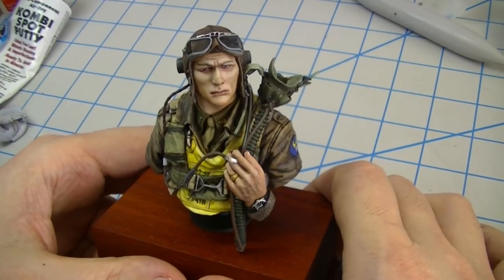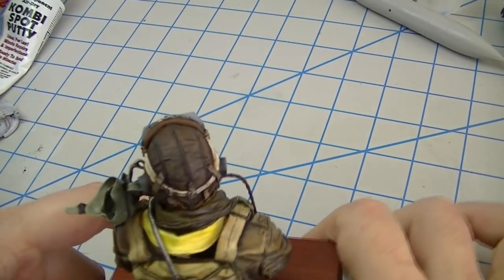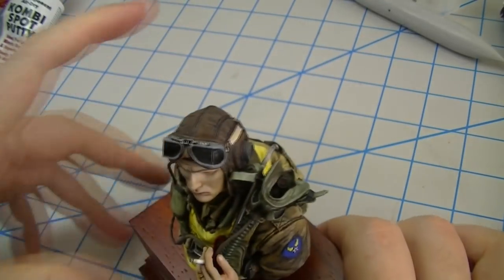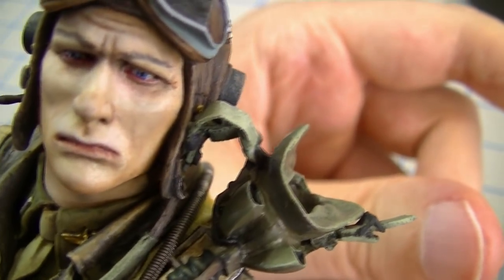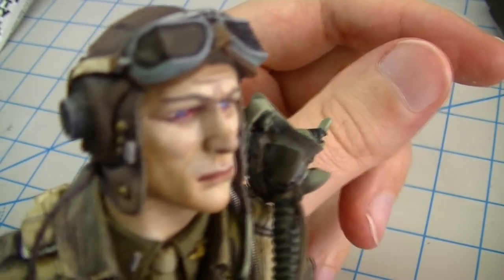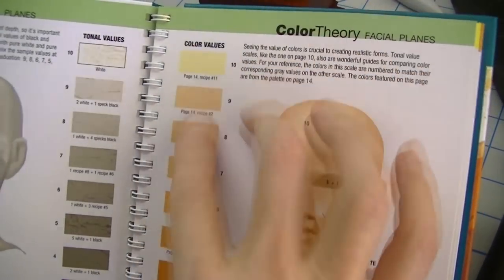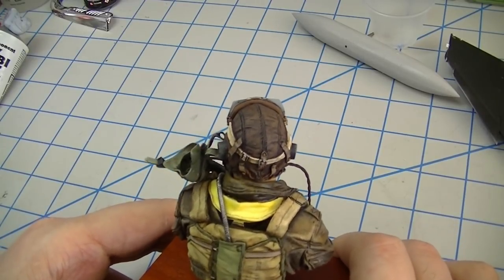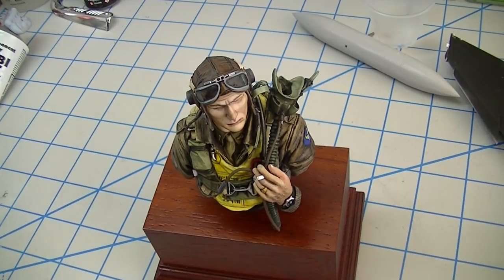ep177 - build review of the young miniatures 1/10 usaaf pilot bust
in which i make a huge mistake in choosing my first bust project but things turn out mostly ok and much learnings are had.